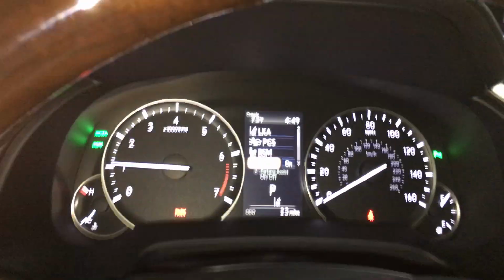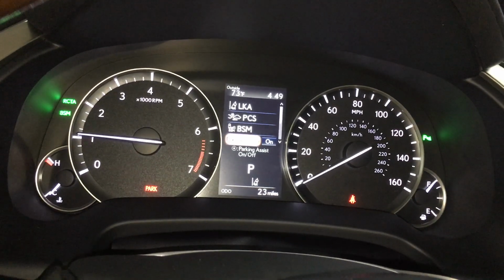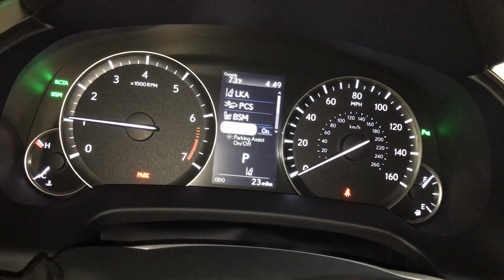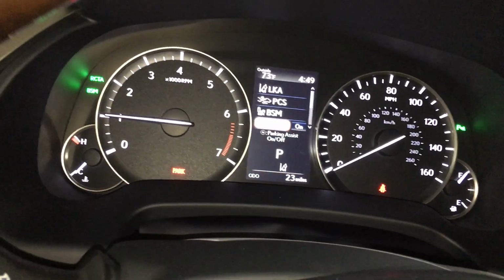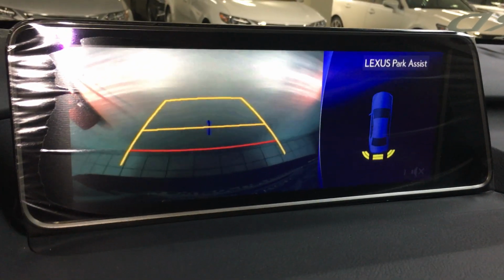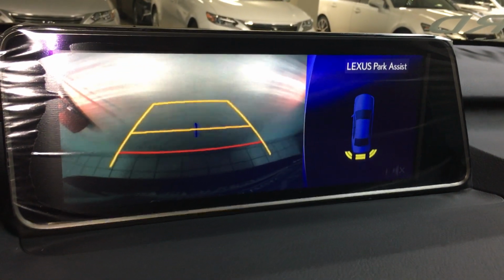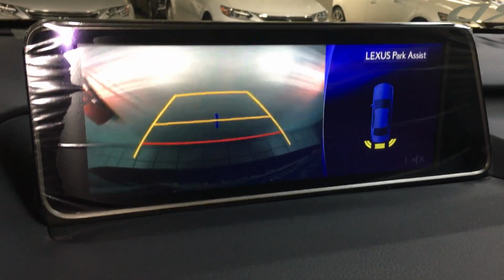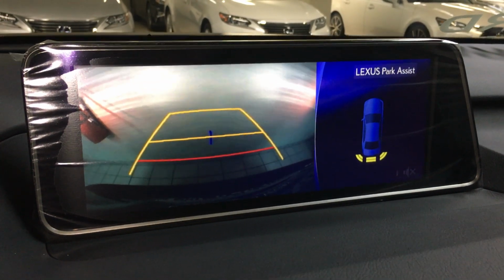Feature Focus: Lexus Parking Assist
Lexus of Las Vegas sales associate Scott Soulliere is here to demonstrate Lexus Parking Assist in a 2018 Lexus LS 2018. Lexus Parking Assist features multiple sensor locations to protect the vehicle and alert the driver in the event of an impending collision. Visit Lexus of Las Vegas today for a personal demonstration and test drive!

Credit: Scott Soulliere